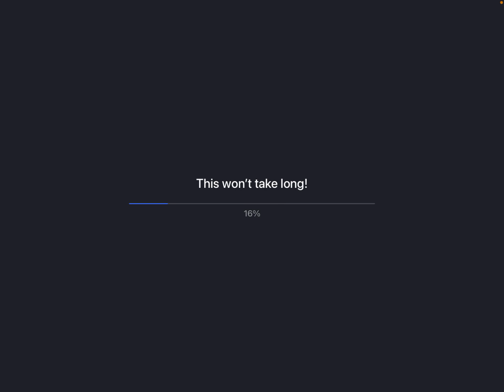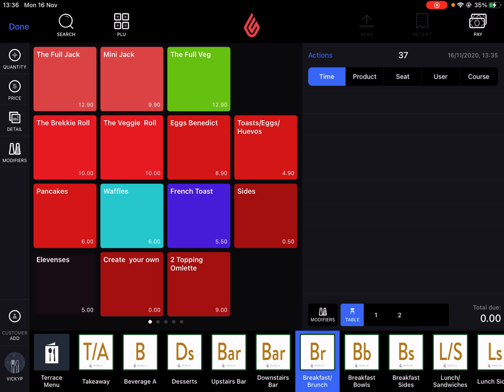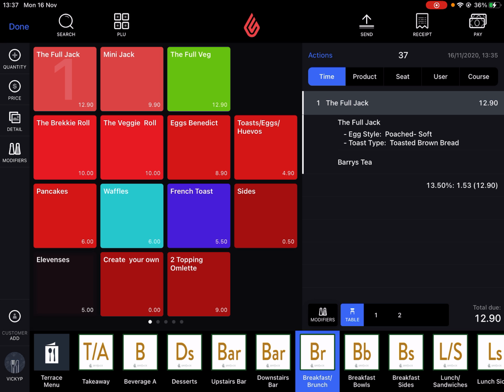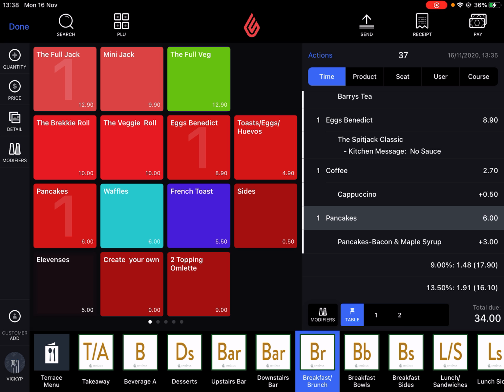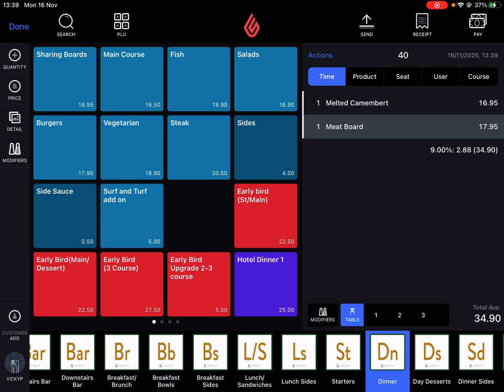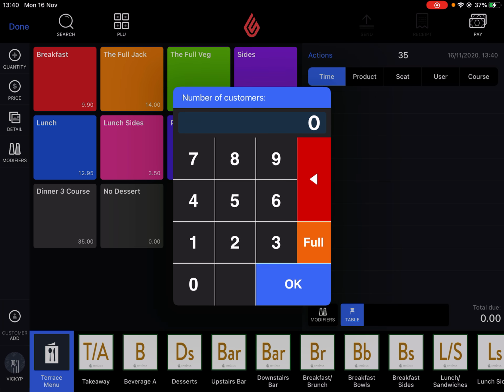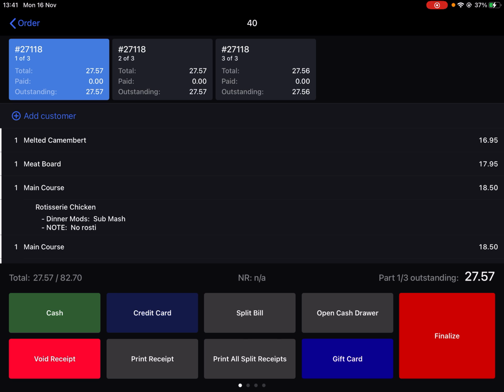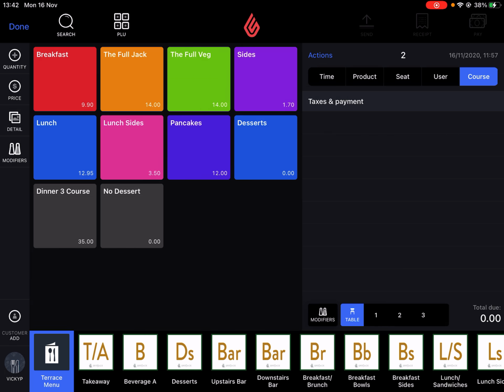lightspeed intro video